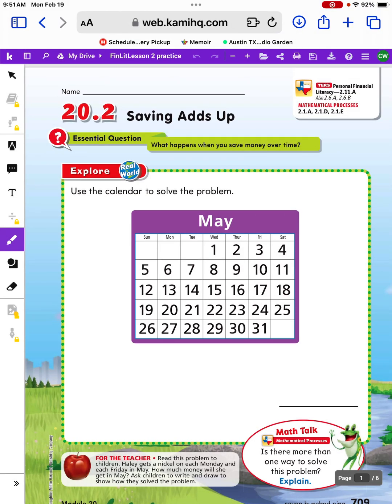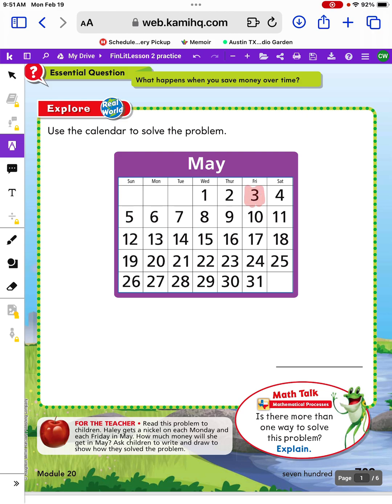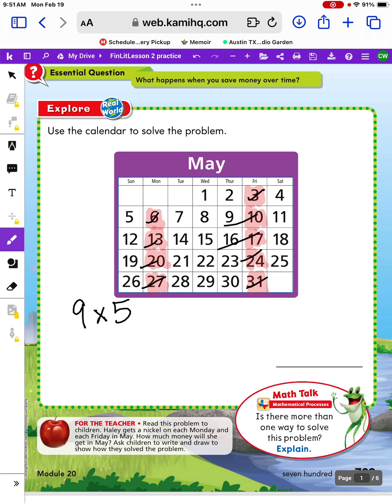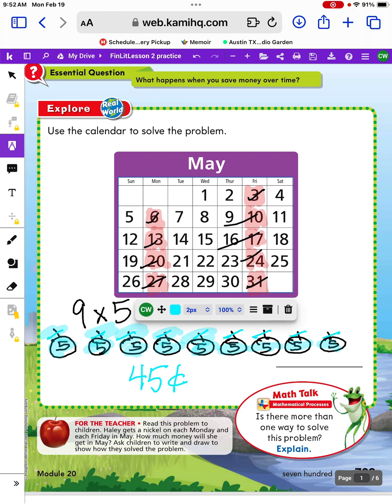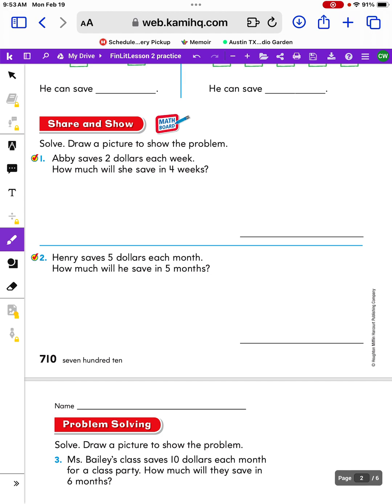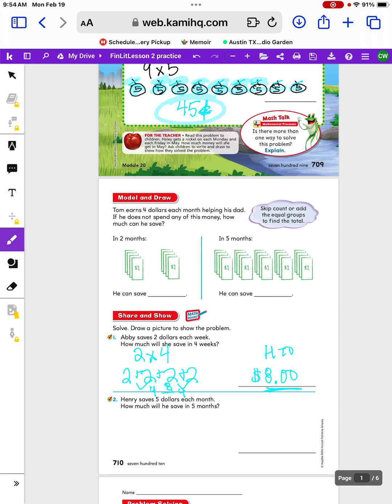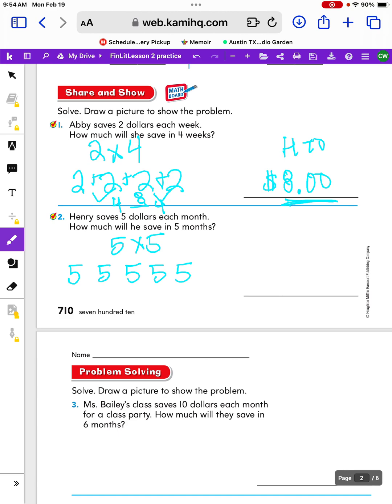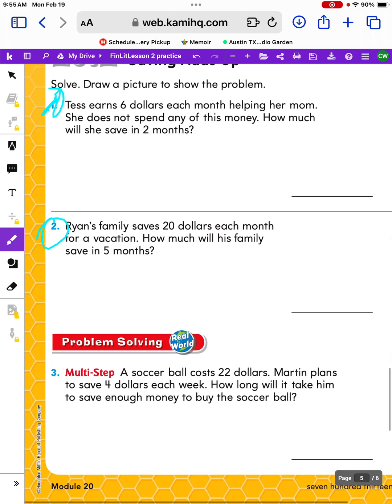Lesson 2 finlit practice saving over time